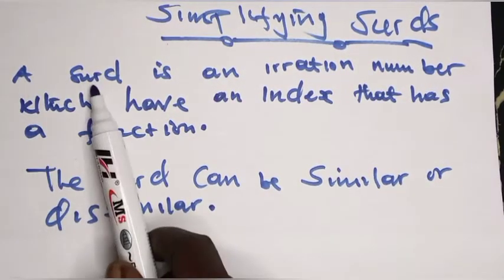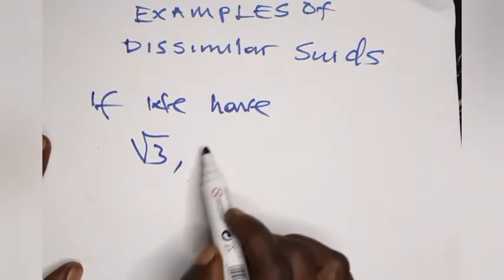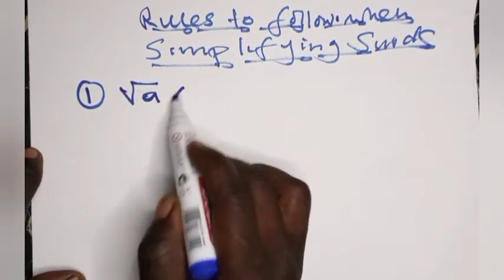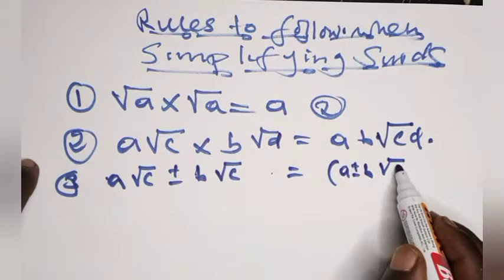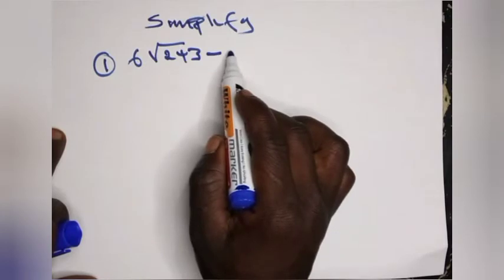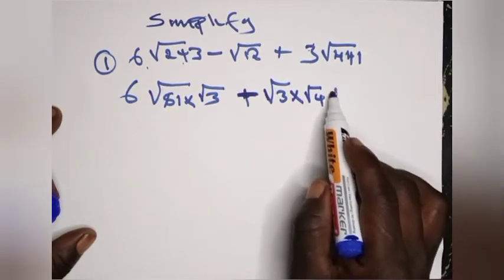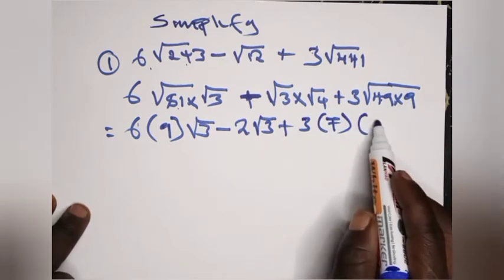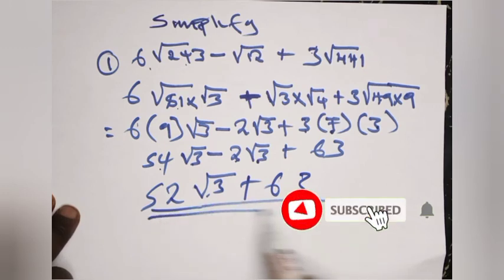How to simplify surds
In this tutorial we are going to learn howtosimplifysurds and and try to understand the the rules to follow when calculating surds
rule number one is when you multiply √a×√a then the answer is a